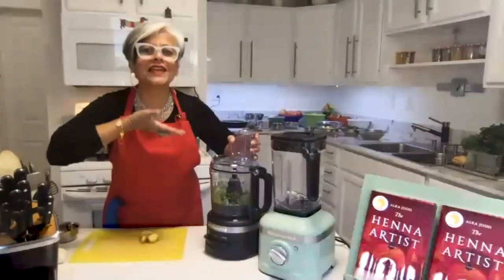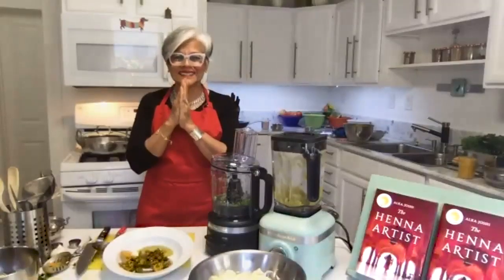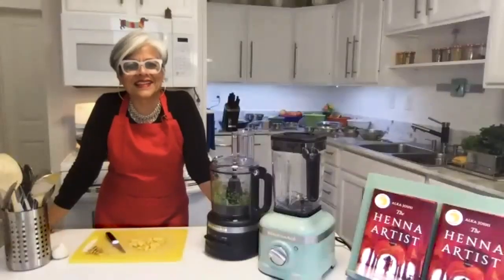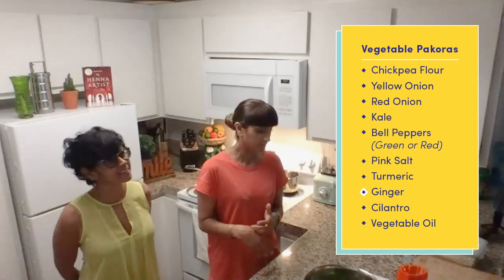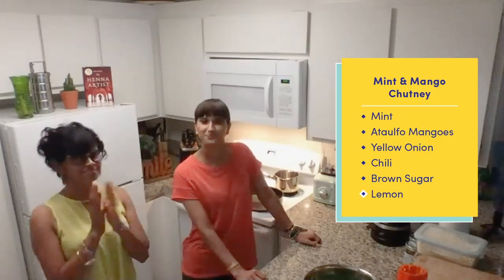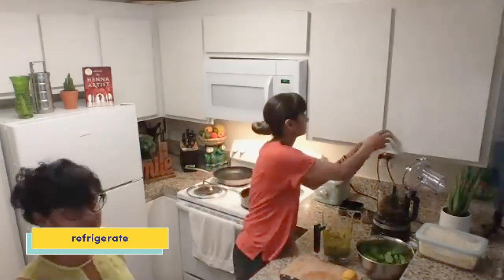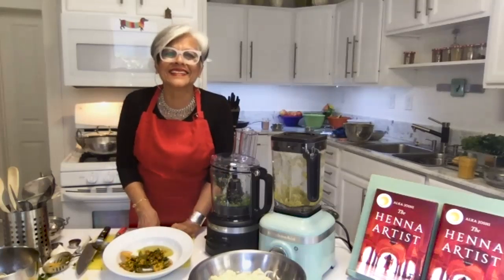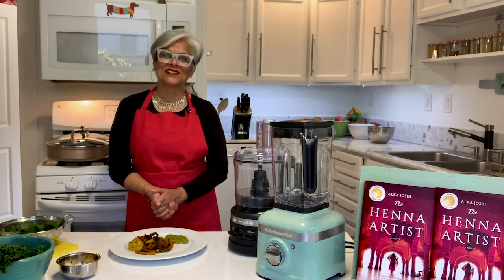How to make easy & delicious vegan Indian food at home | Reese’s Book Club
Hello Sunshine & KitchenAid proudly present EatTheBook – a series where chefs & authors MakeItTogether to create a meal inspired by a @ReesesBookClub pick. In this episode, we whip up an Indian dish inspired by our May book pick, The Henna Artist! Join author Alka Joshi and sister-chefs Sandy & Nicky Virk of Jivana Café in Los Angeles as they MakeItTogether.

Hello Sunshine is dedicated to female authorship across all storytelling platforms, including film, television, books, social videos, and audio. The media company is founded by Academy and Emmy Award-winning actress, producer, and entrepreneur Reese Witherspoon.

We’re excited to connect women (and men) to narratives told from a distinctively female perspective. We want the growing Hello Sunshine community of creators and audience members to feel seen and heard. Whether our audience identifies with a character from our book pick or with the heroine (or villain) from our TV shows, or strikes up a conversation sparked by our videos, Hello Sunshine’s mission is to show women as the flawed and often complicated heroes of their own stories. Hello Sunshine – the story starts with you.